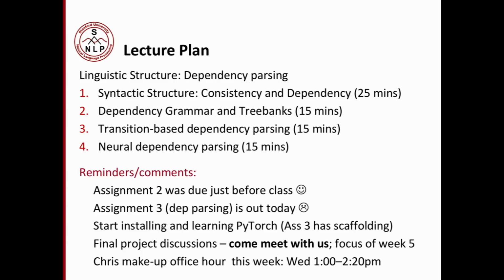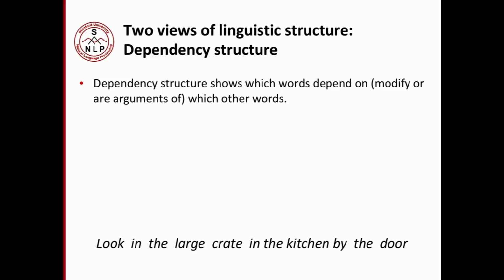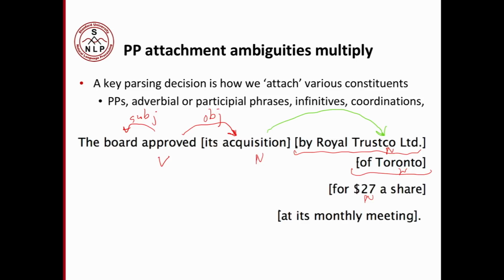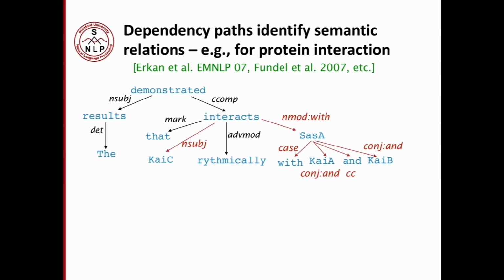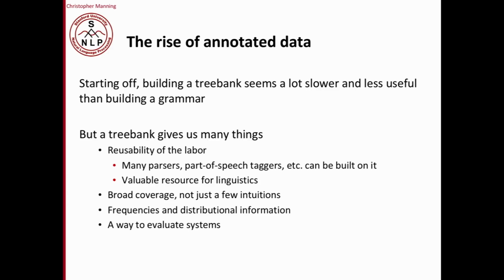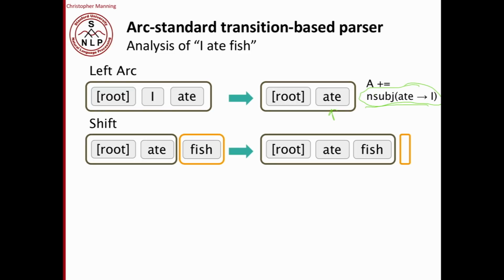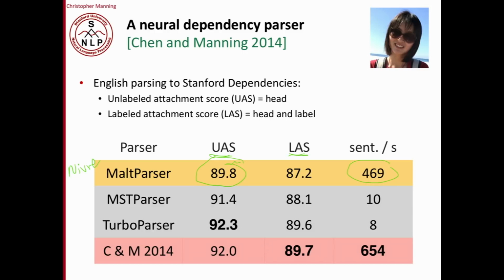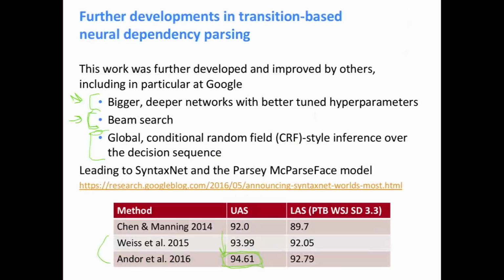Stanford CS224N: NLP with Deep Learning | Winter 2019 | Lecture 5 – Dependency Parsing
For more information about Stanford’s Artificial Intelligence professional and graduate programs,